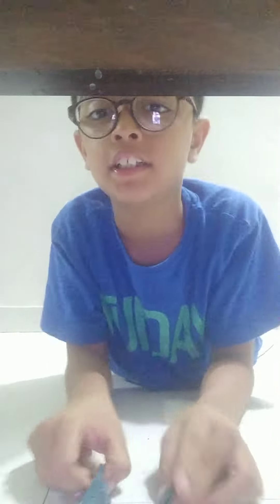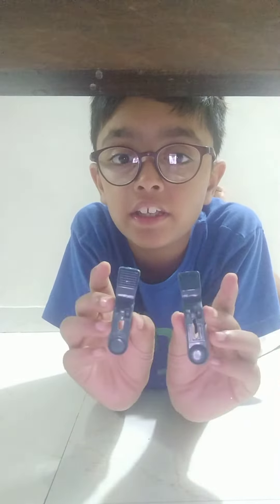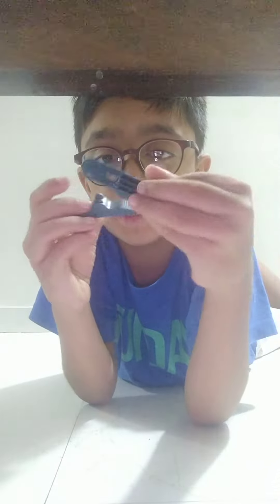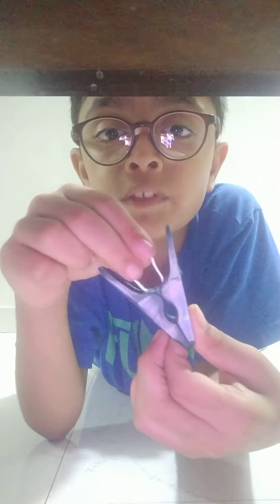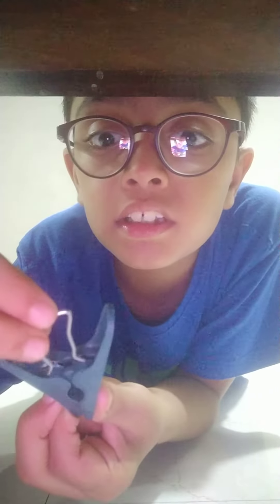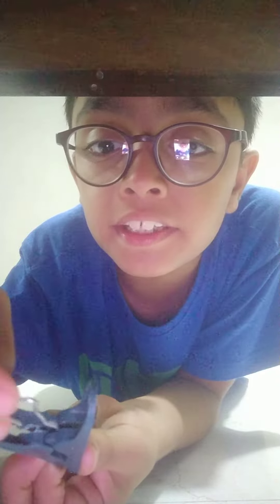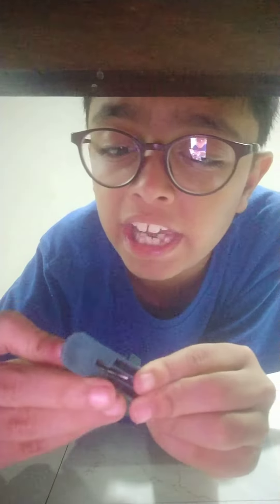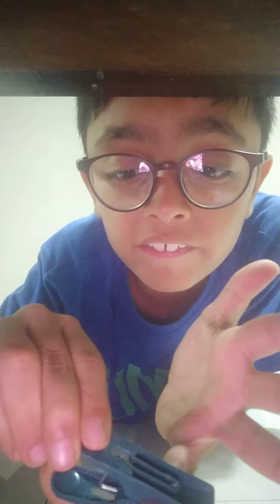pt2 of fixing clip.